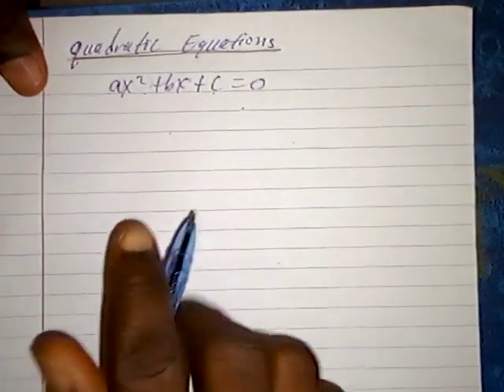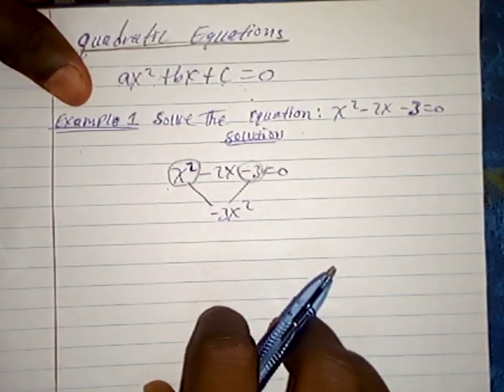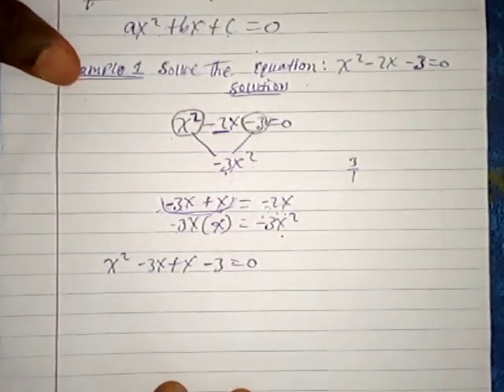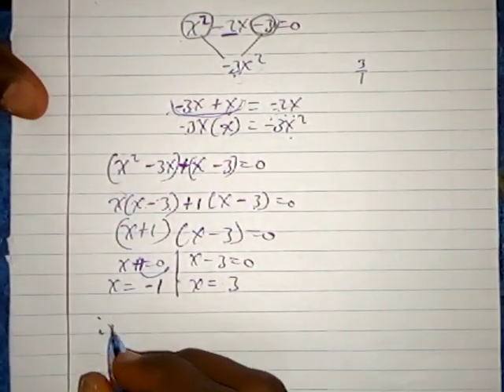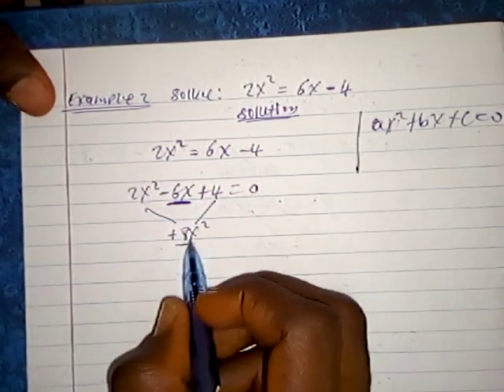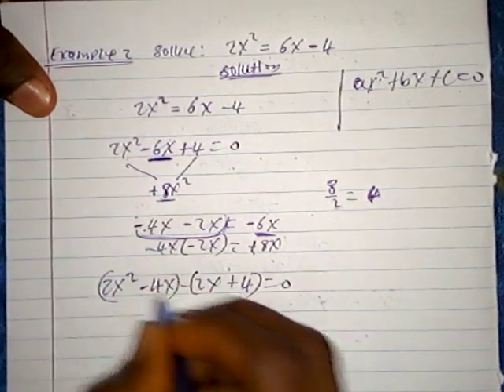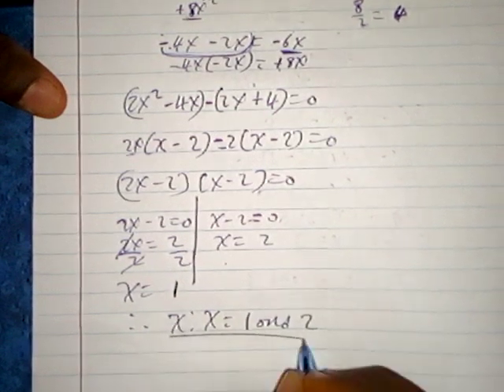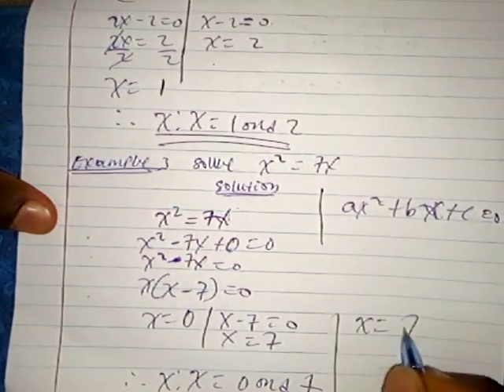Quadratic Equations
in this video I will be teaching in to simplicity on how to solve quadratic equations, how to identify quadratic equations and the standard form of quadratic equation,